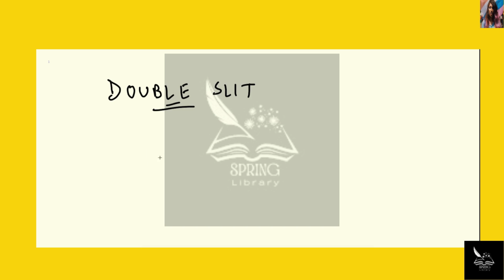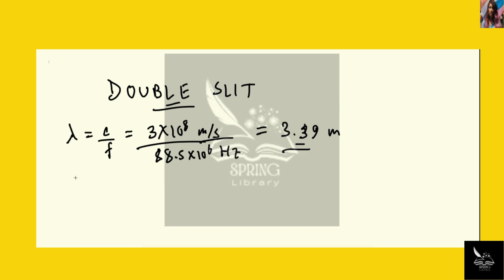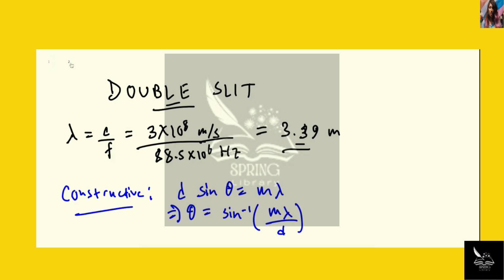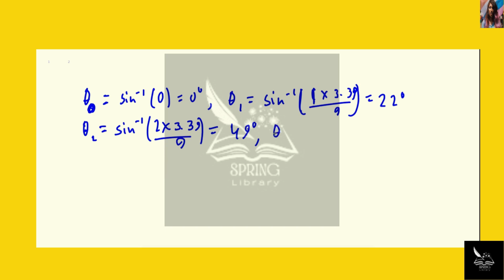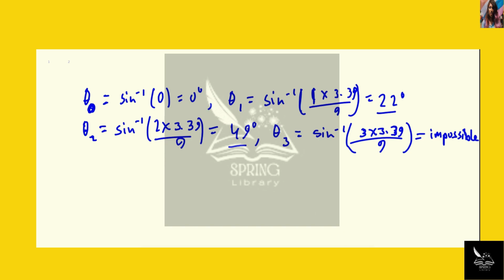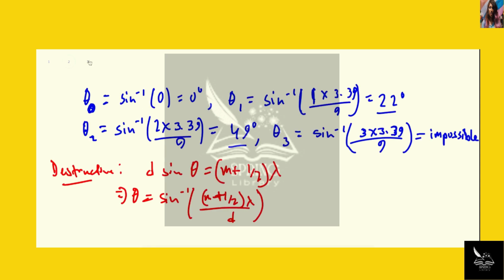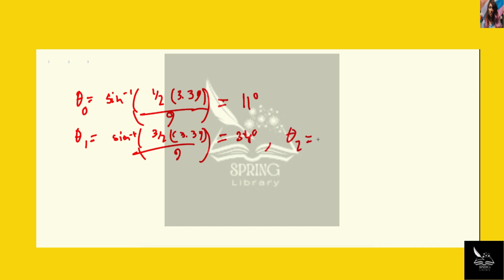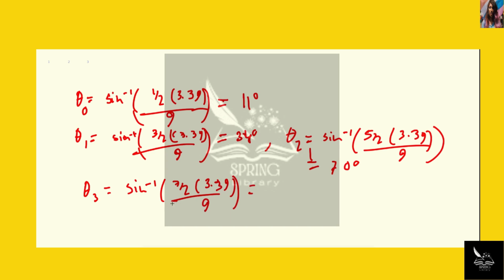A radio station operating at 88.5 broadcasts from two identical antennas at the same elevation but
A radio station operating at 88.5 broadcasts from two identical antennas at the same elevation but separated by a 9.0 -m horizontal distance Fig. A maximum signal is found along the midline, perpendicular to at its midpoint and extending horizontally in both directions. If the midline is taken as at what other angle(s) is a maximum signal detected? A minimum signal? Assume all measurements are made much farther than 9.0 the antenna towers